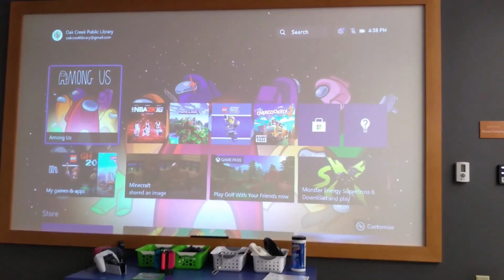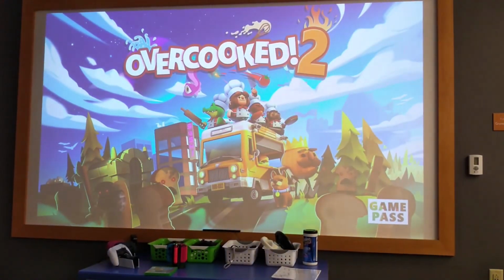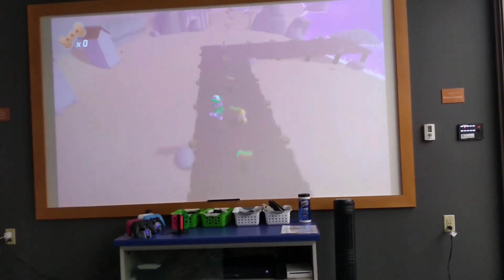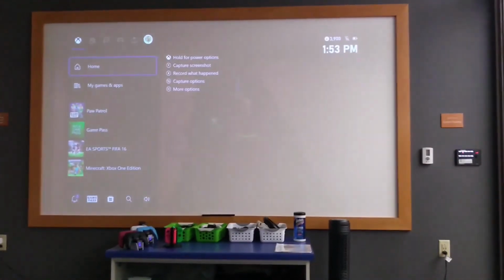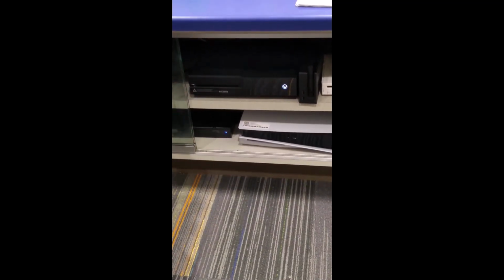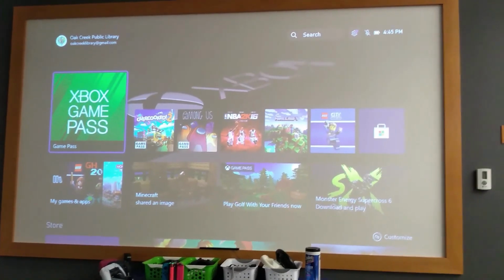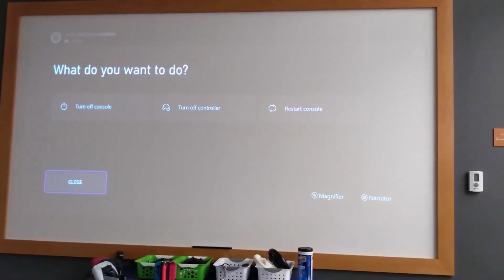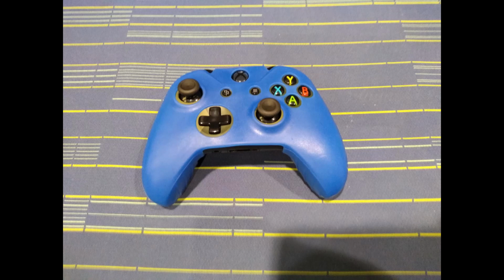Xbox One Gaming Tutorial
Learn how to use the Xbox One in the library's Gaming Room.